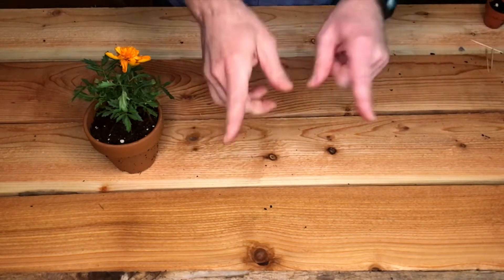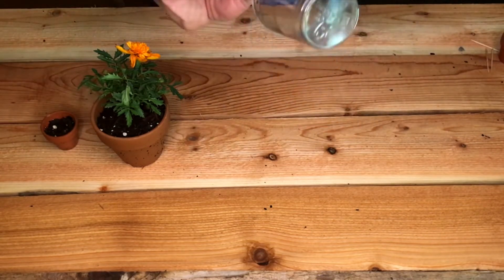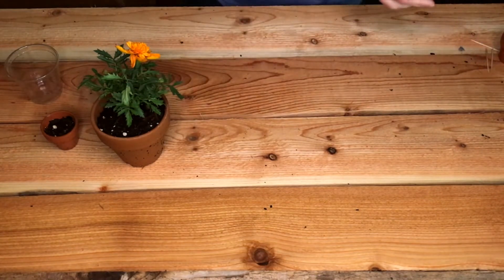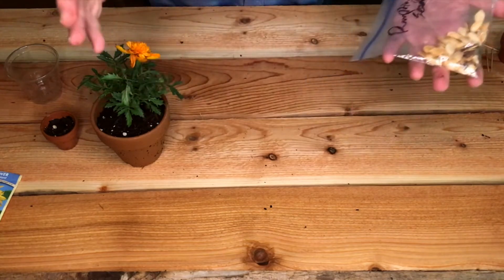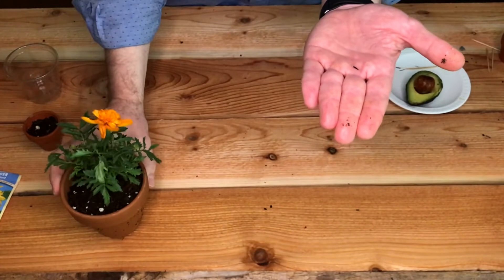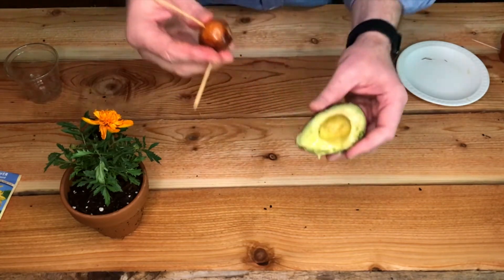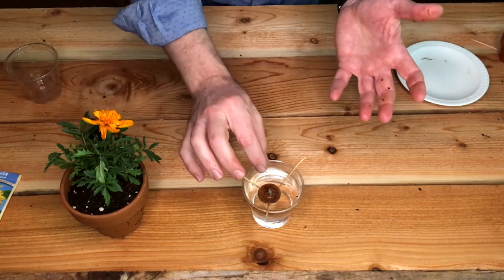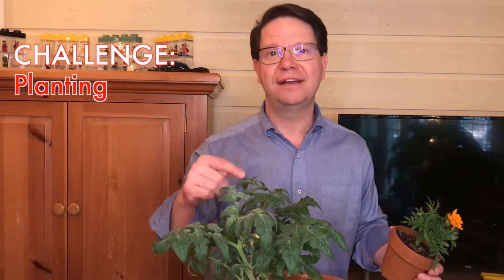30 Day Challenge K-2nd Grade | Planting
Learn about planting by following the 30 Day Challenge!